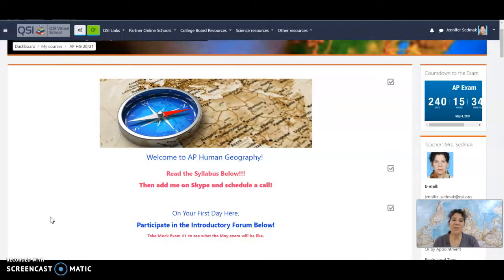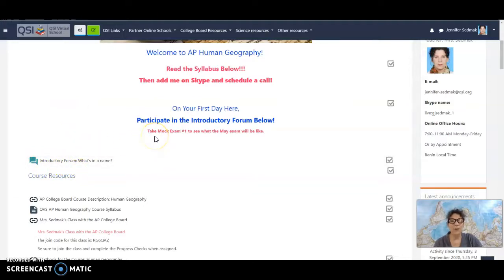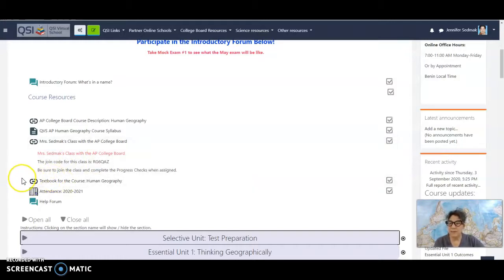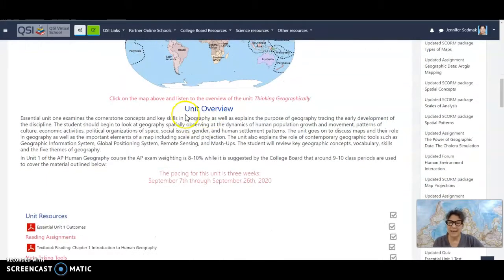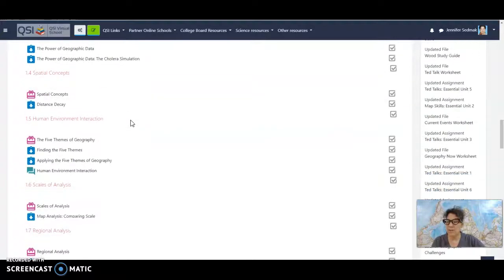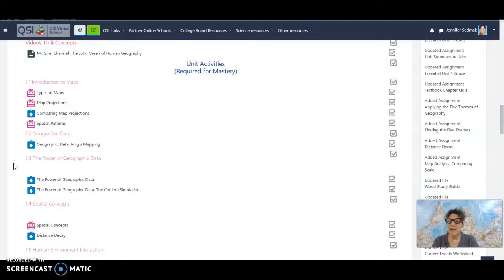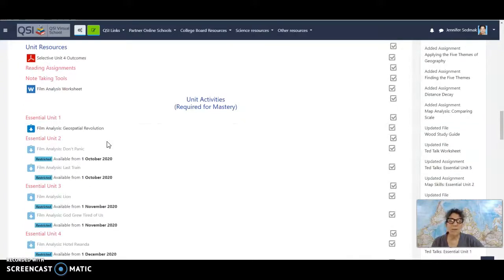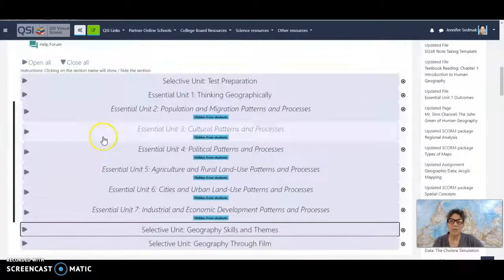Intro to QVS AP Human Geography